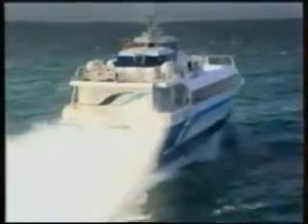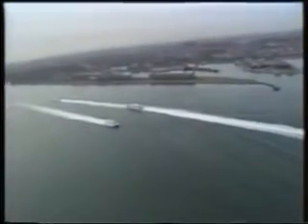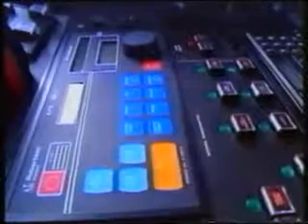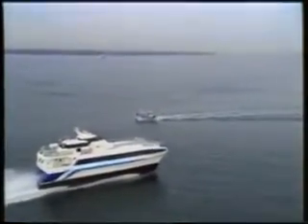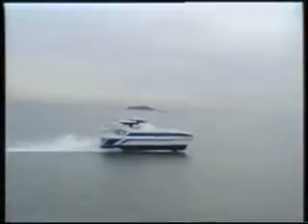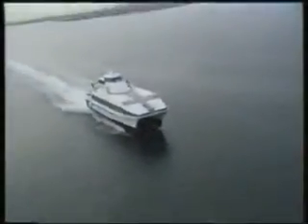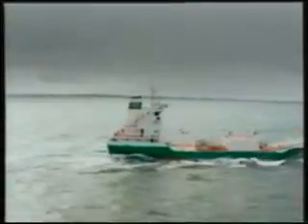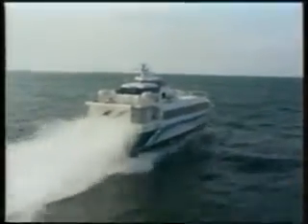F2900 clip 2